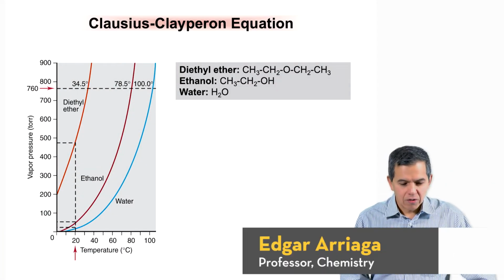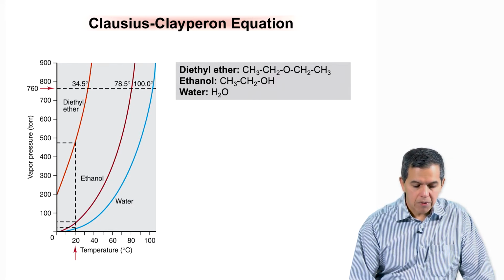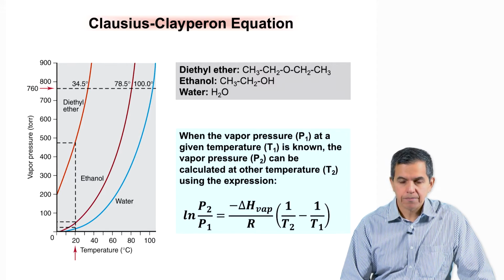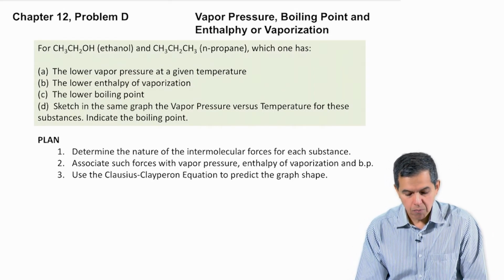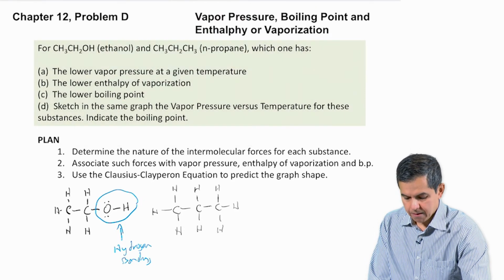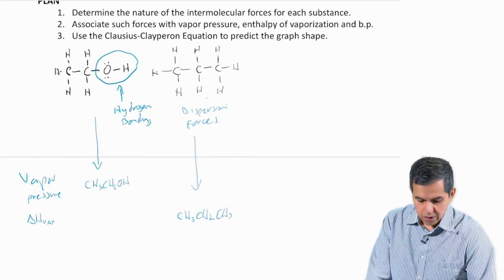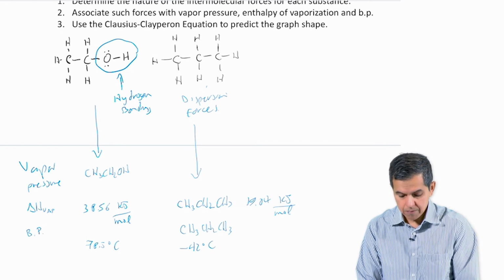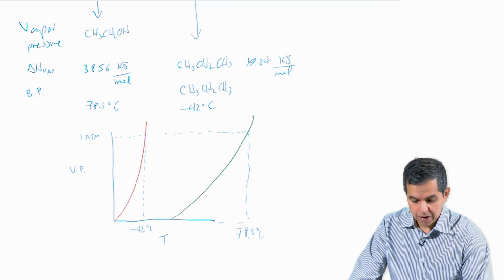chem 1061 chapter 12 problem d